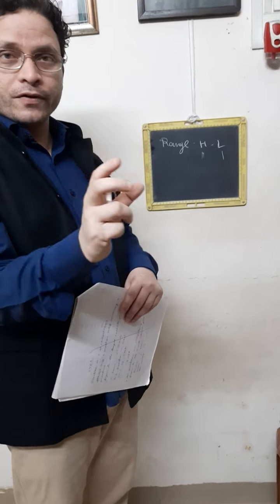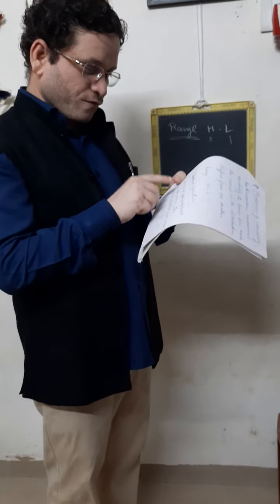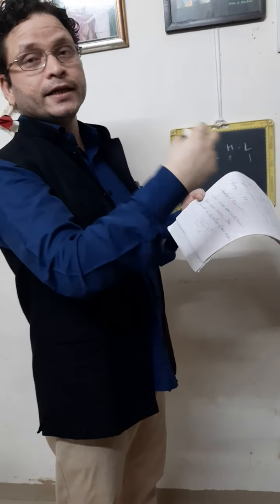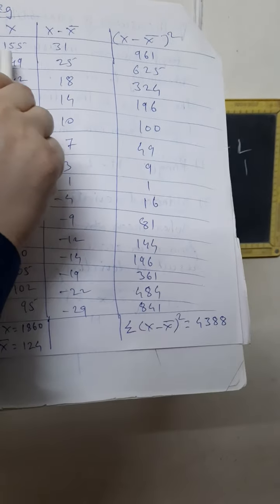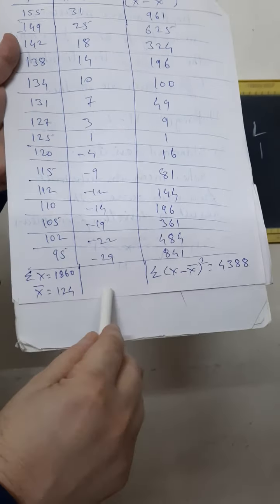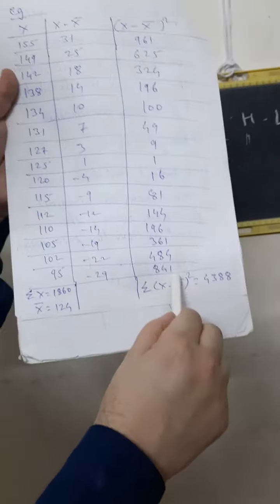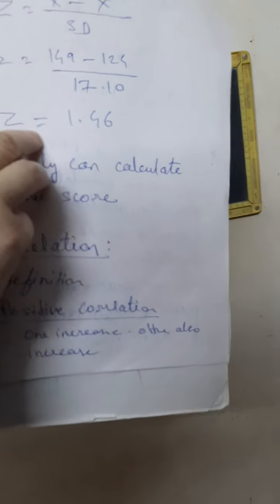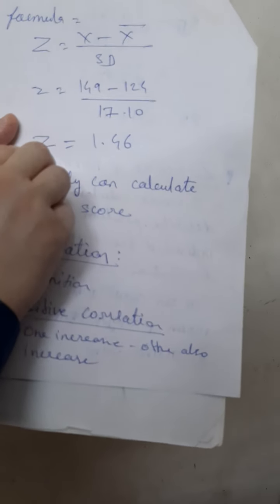FYBA Statistics Lec 3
Variability, range SD, Z score and correlation